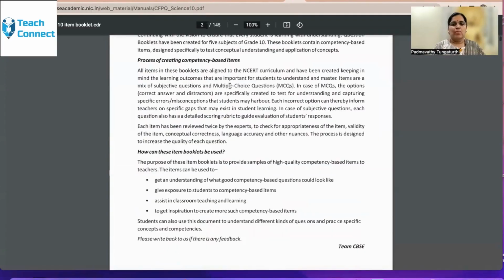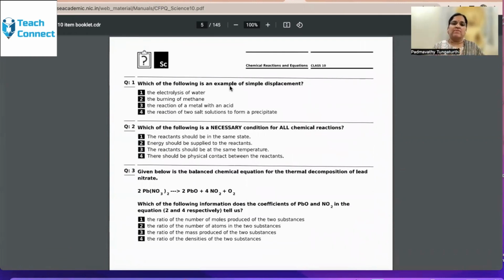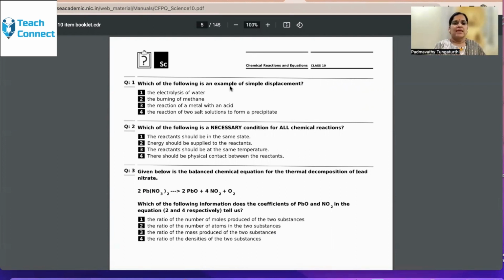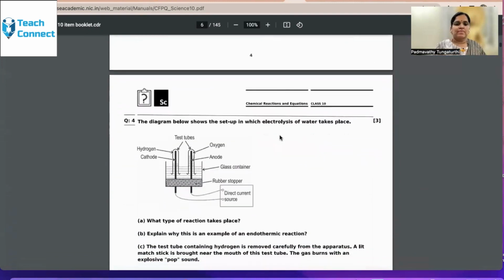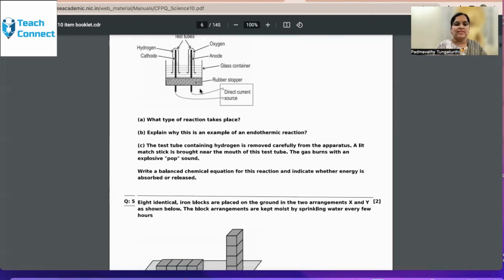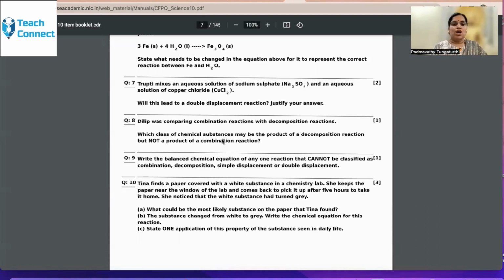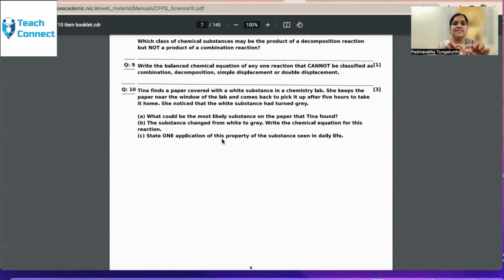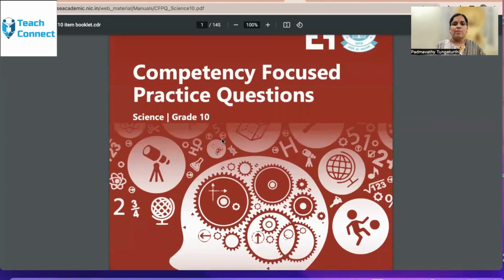Chemical Reactions & Equations | Chapter 1 |Quick revision for Competency Focused Practice Questions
link for the COMPETENCY FOCUSED QUESTIONS CLASS 10 SCIENCE
Quick and Easy Revision for competency based questions.